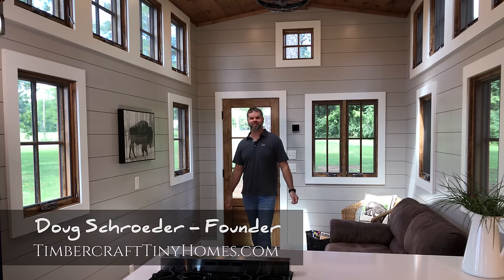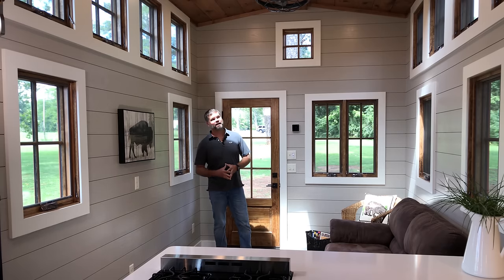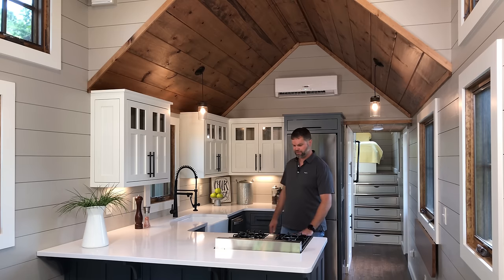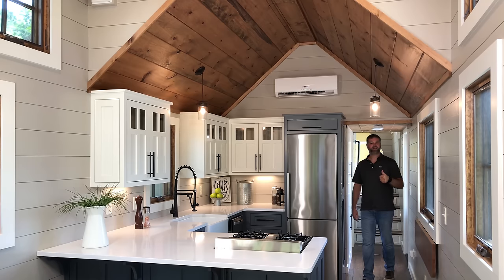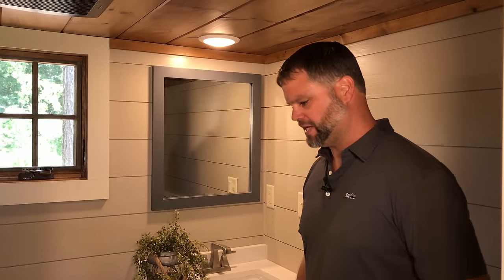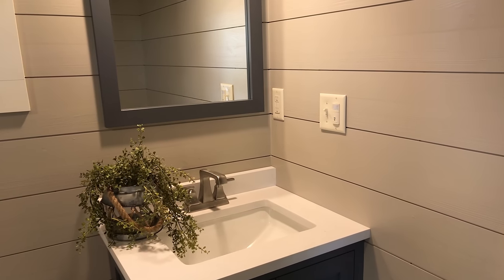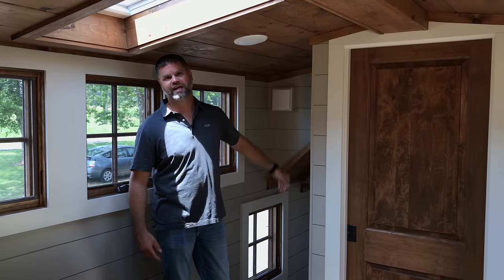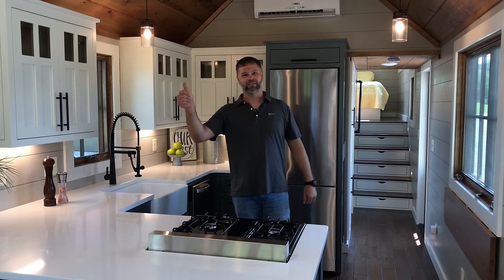Denali XL Tour by Timbercraft Tiny Homes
This is a tour of our most popular tiny home model- the Denali XL. Check it out and let us know what you think. Check out TimbercraftTinyHomes.com for more luxury tiny homes!